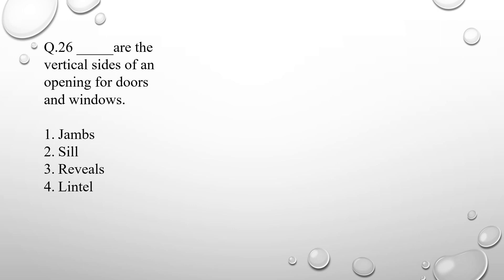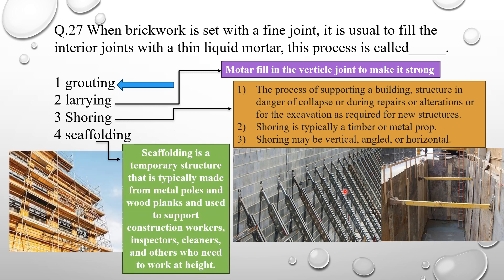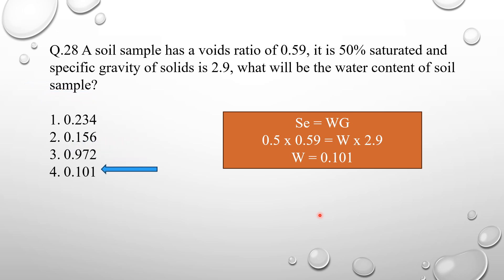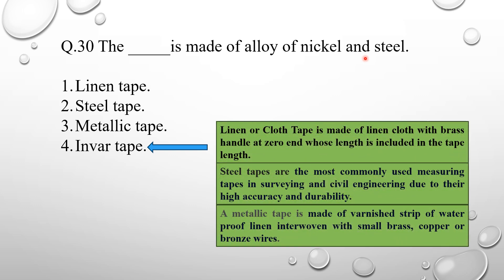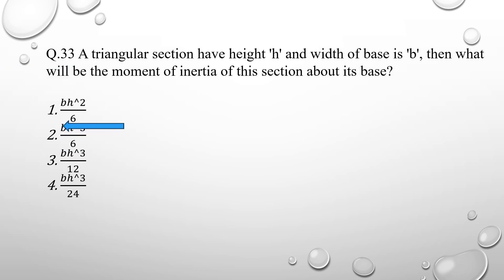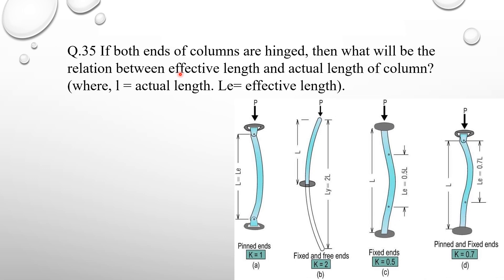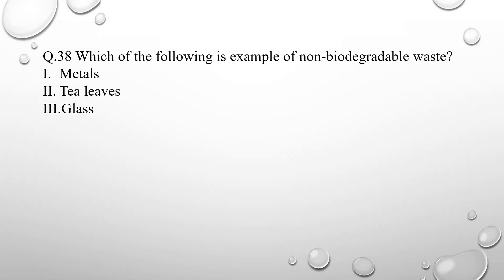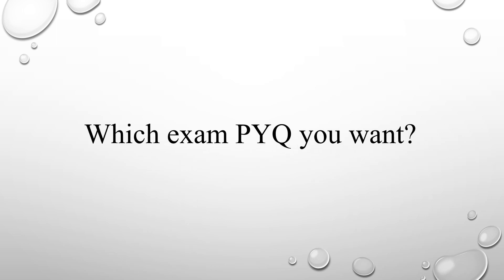Previous Year Questions WRD CEA- DEC 2023 - PART - III | PYQ Civil engineering| PYQ TCS & IBPS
wrd previous year questions
zp previous year question
tcs previous year question
pwd exam question paper
civil engineering
zp civil questions
wrd cea most important previous years
zp civil question paper
zp bharti civil engineering question paper
pwd cea 2023 questions
zp cea today exam question paper
wrd cea question paper 2023
zp civil engineering assistant 2023 paper questions
jalsampda vibhag question paper analysis